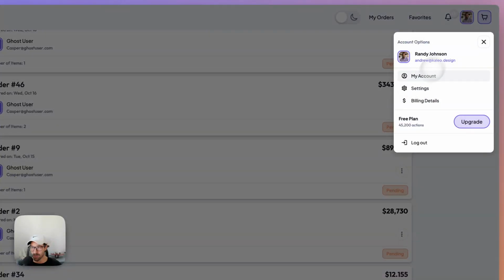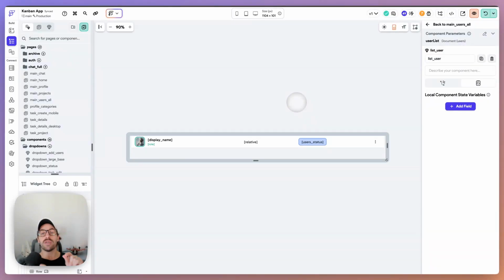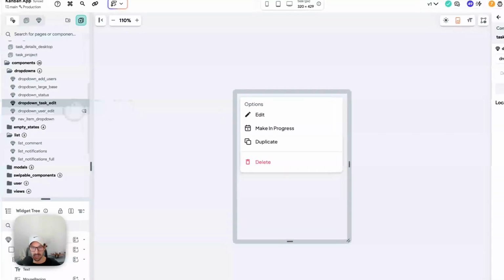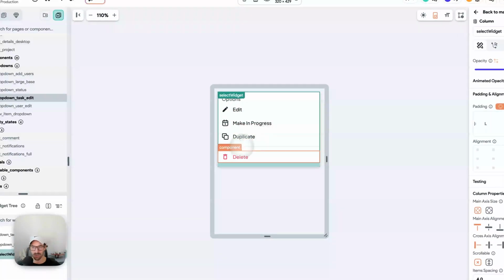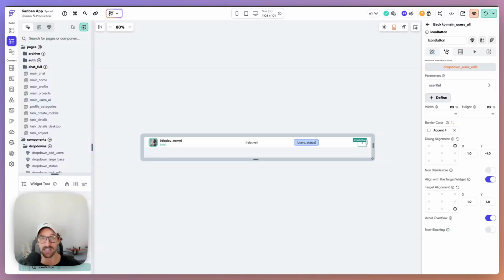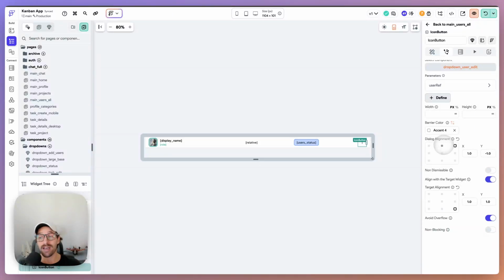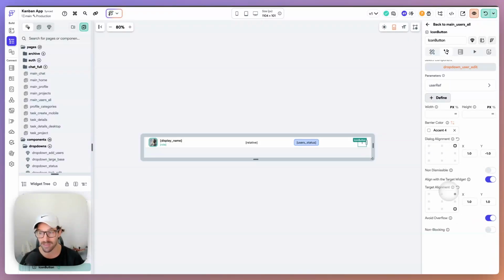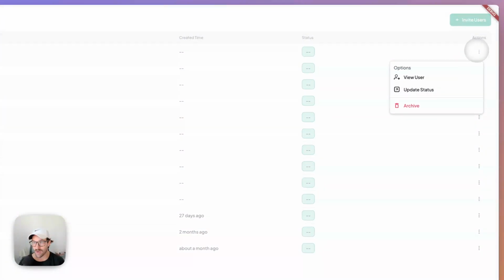FlutterFlow Tip #3: Dropdown Menus in FlutterFlow (custom dialogs)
In this video, Andrew goes over how to create actual dropdown menus provided in FlutterFlow. If you are building desktop applications you will probably run into the issue of Dropdown Menus in FlutterFlow.

It could be for providing edit options to a task, status options for a ticket in a CRM cue or an account menu in your navigation bar.

Andrew walks through how to setup a component to utilize as your dropdown and then utilizing the action

0:00 chapter 1 - Overview of Custom Dropdowns

1:02 chapter 2 - Setting up your Component in FlutterFlow

2:01 chapter 3 - Setting up the action for "Custom Dialog" + "Align Target to Widget"

2:53 chapter 4 - Align Target Widget Instructions

3:47 chapter 5 - Showcase of dropdown in App